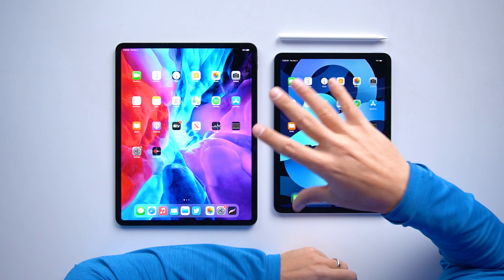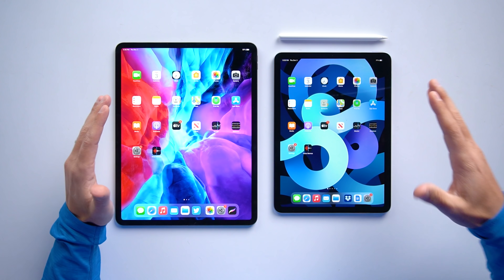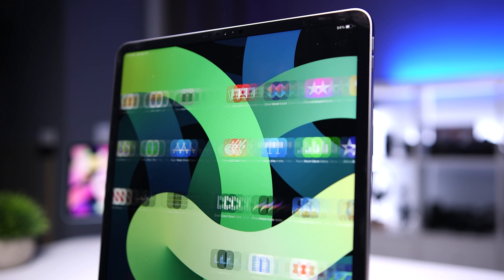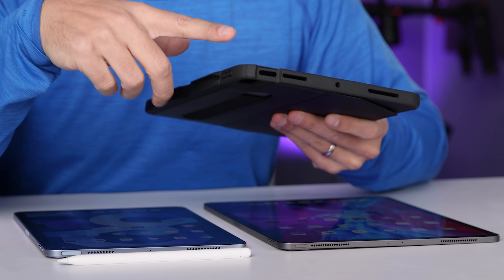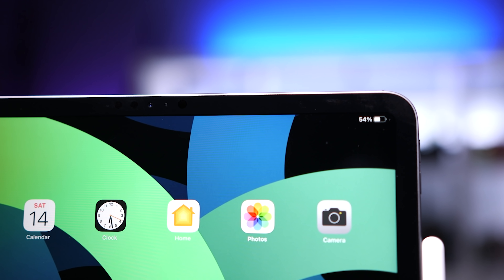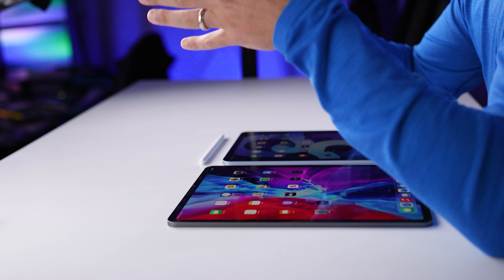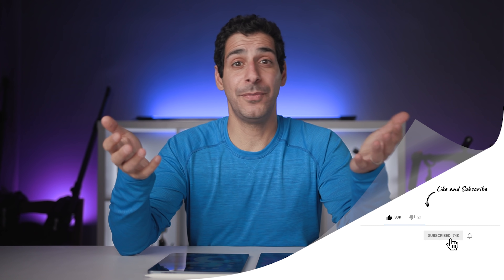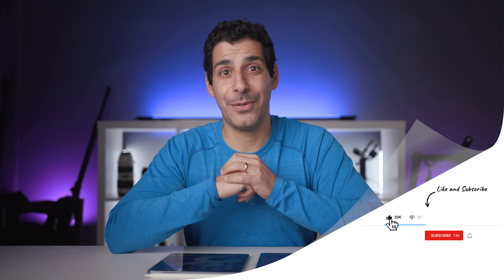WHY SPEND MORE?!?! iPad Pro 2020 vs iPad Air 4!!!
We know that the 2020 iPad Pro is Apple’s most powerful iPad… or do we? And even if it is - does that necessarily mean it’s the right fit for you? Today I’ll compare the 12.9” and 11” 2020 iPad Pro to the iPad Air 4. We’ll look at design, size, display, camera, speakers, accessories, processing power and storage.

My goal is to help you choose the right iPad for your needs and budget!